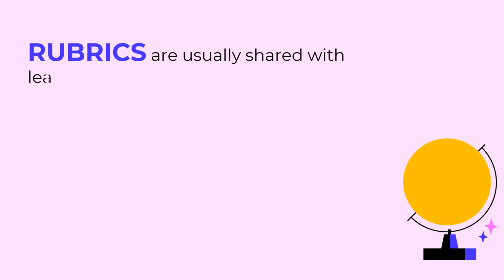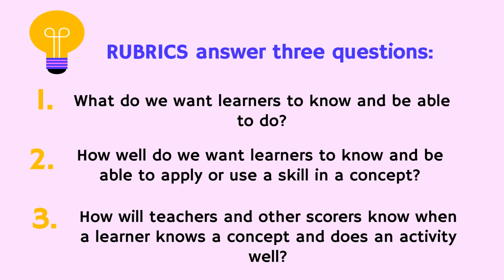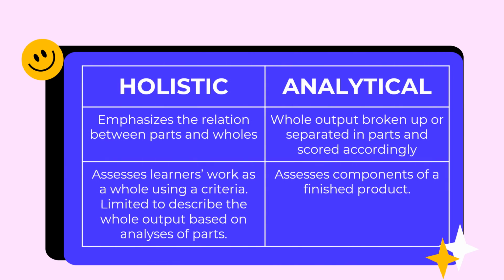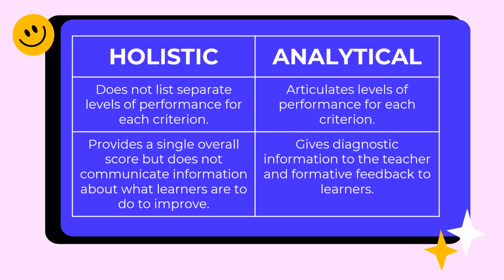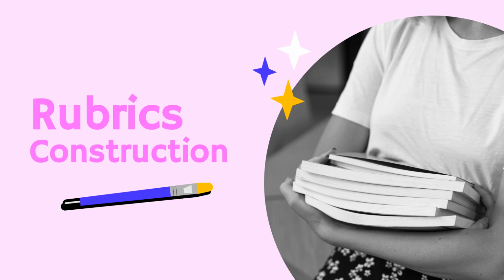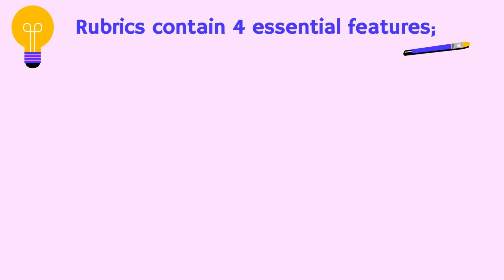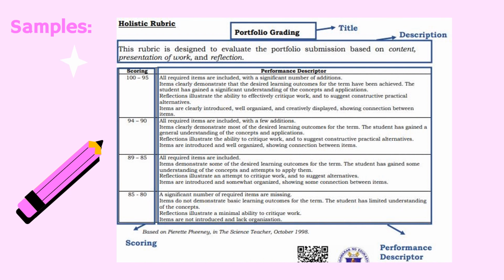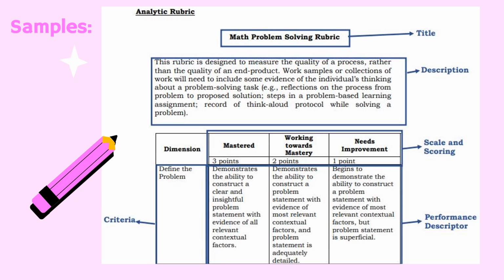RUBRIC for Assessment |Simple Guide | Learn with Teacher Jhenn